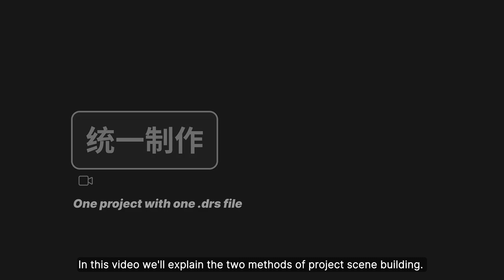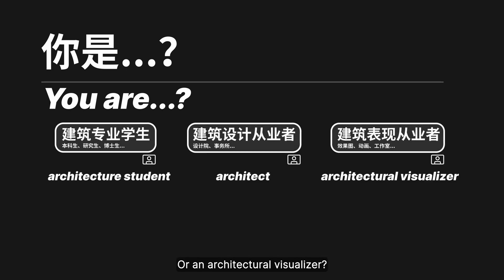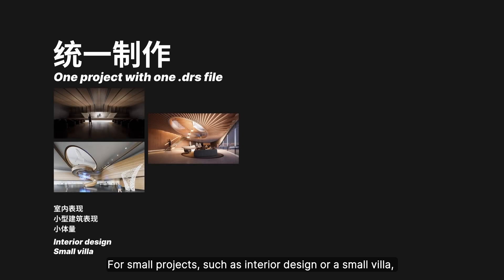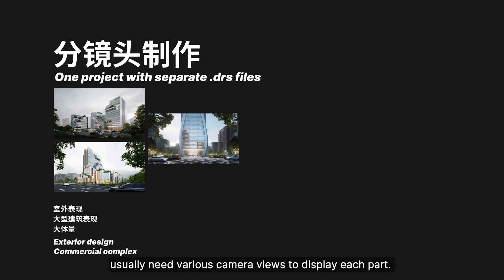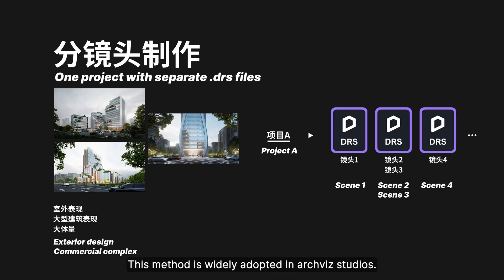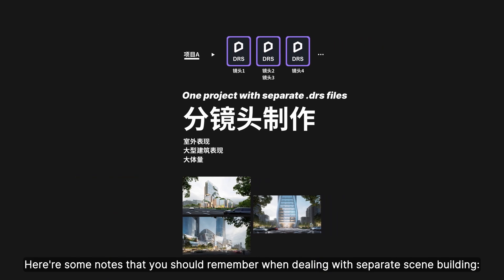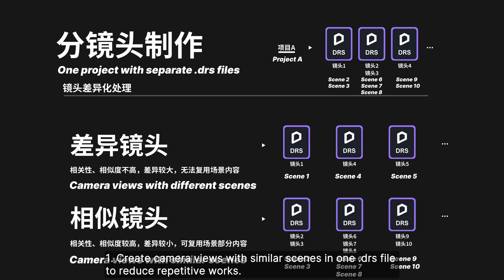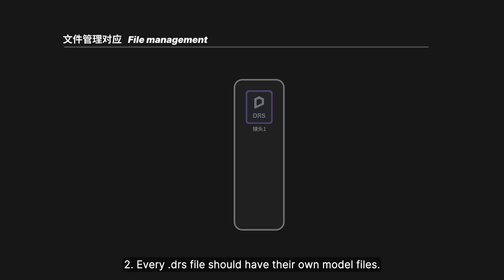Archviz tutorial for commercial buildings | EP.02 | D5 Render and Rhino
Hello, welcome to this tutorial. I will introduce how to make architectural visualization for a commercial building from scratch. The rendering tool I used is D5 Render.

In this tutorial, you'll learn how to set perspectives, lighting, environment, texture and post-processing effects for an archviz project. Also you'll see the preparations I made in the modeling part and some post-processing skills I highly recommend.
If you're interested, let's begin!